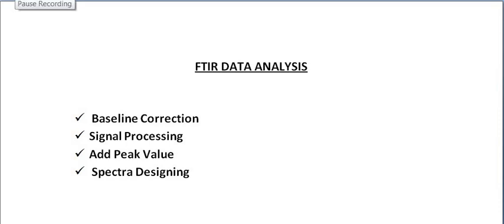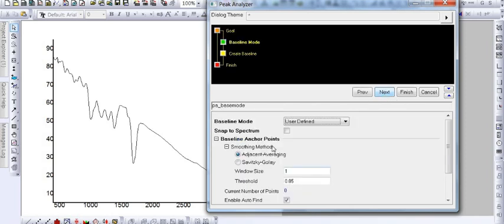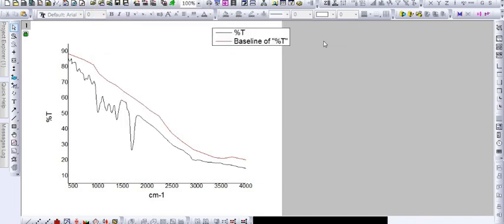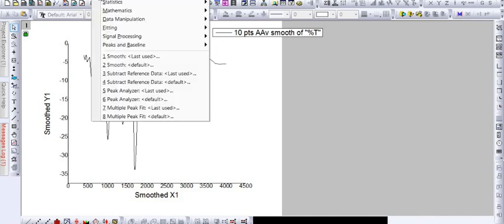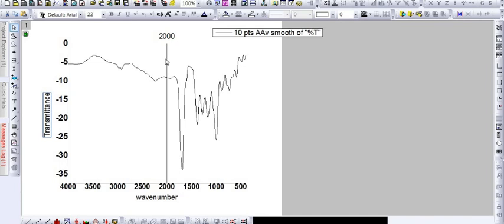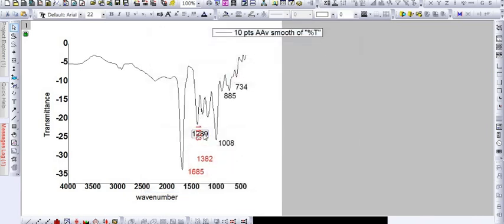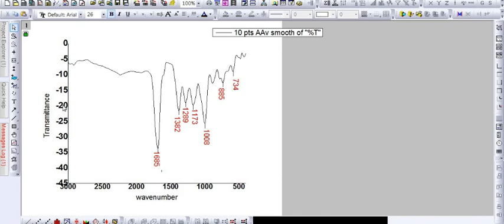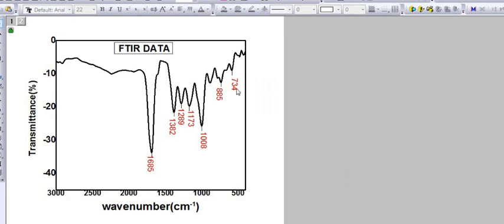How to plot FTIR Data / FTIR Data Analysis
In this video, we ll study how to do FTIR Data Analysis
Baseline Correction
Signal Processing
Add peak Value
Spectra Desiging